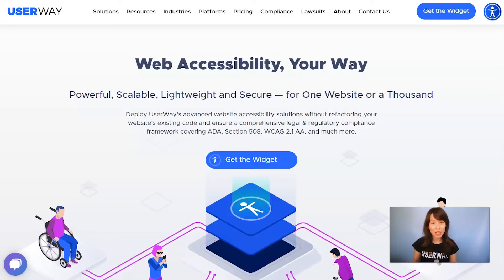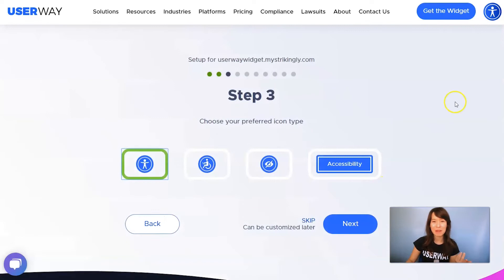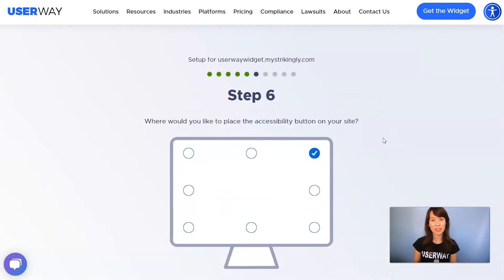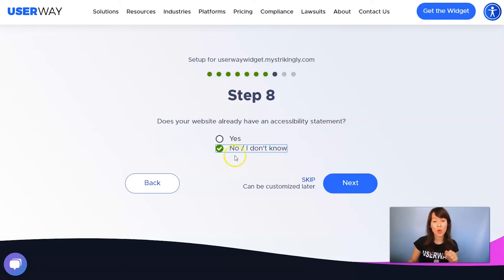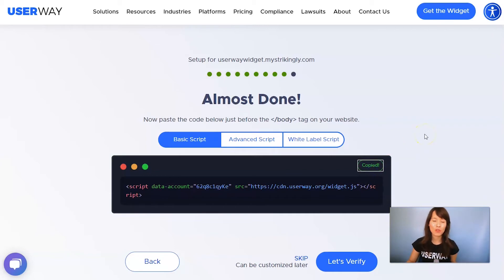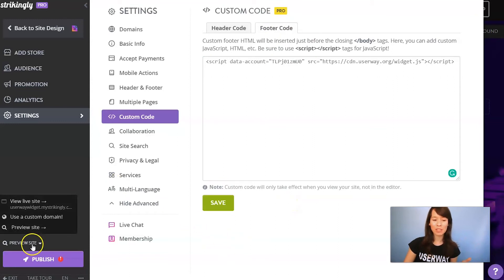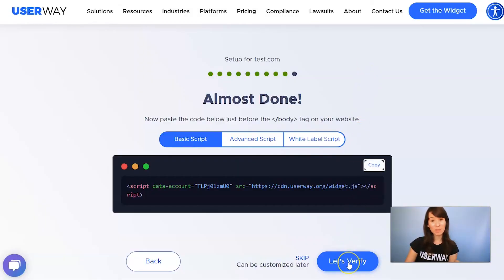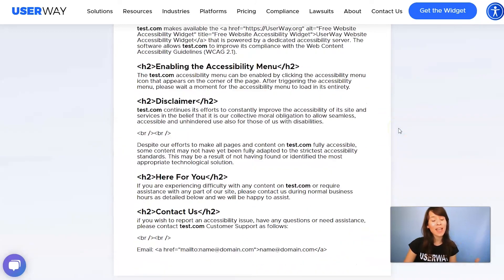Strikingly Accessibility - UserWay Installation Guide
This brief tutorial will teach you how to install UserWay's Accessibility Widget on your Strikingly site.